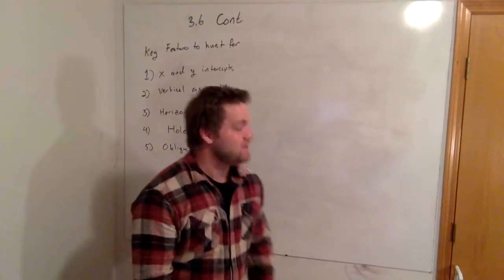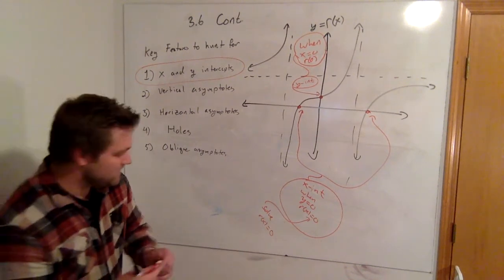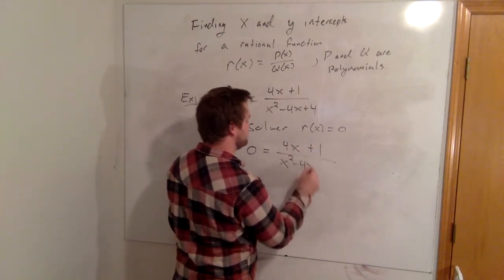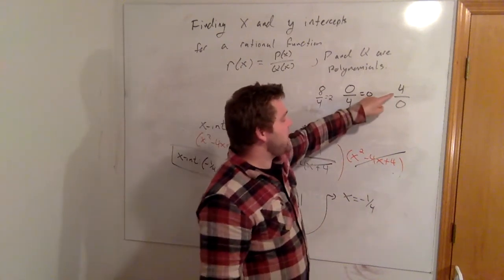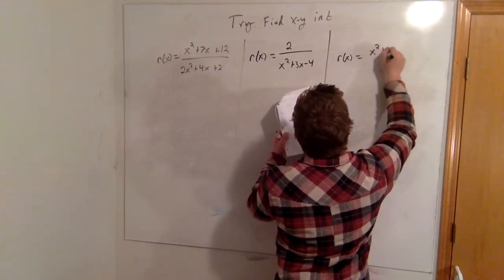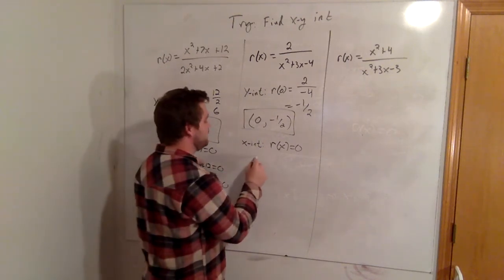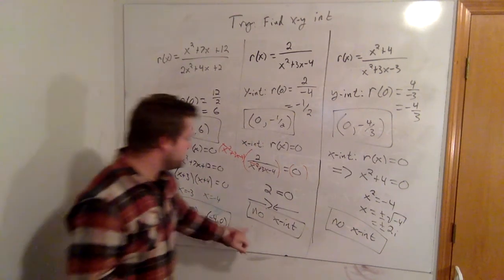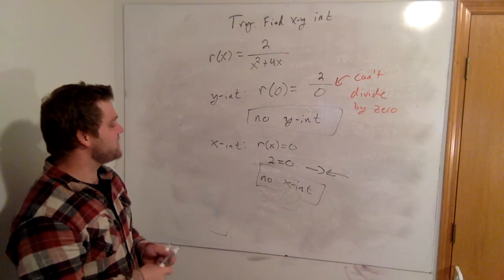3 6 Finding x and y intercepts of ratioanl runctions